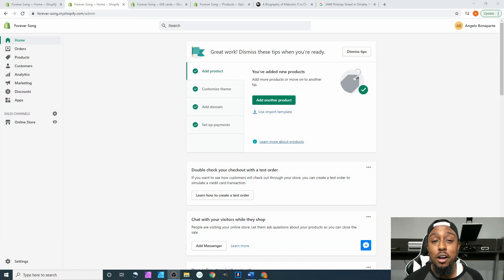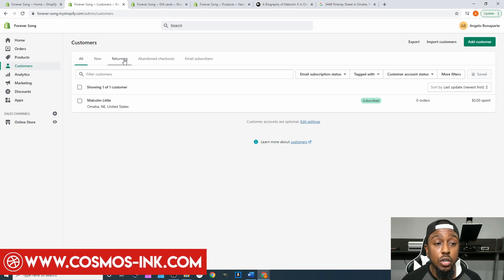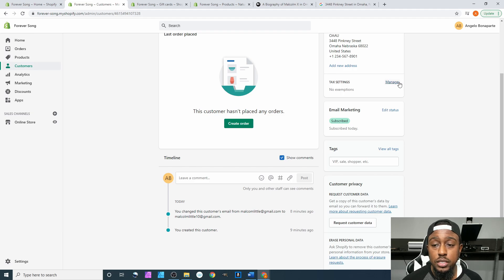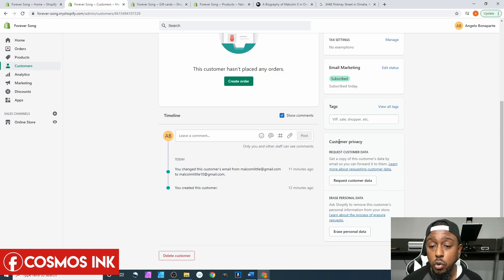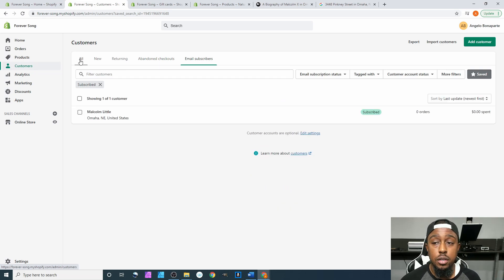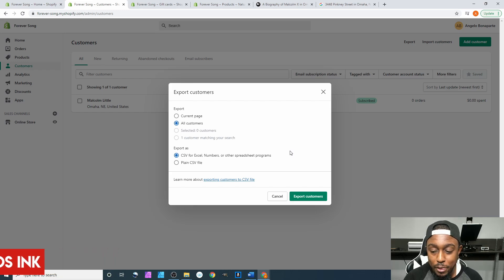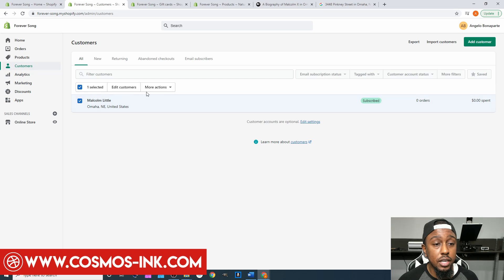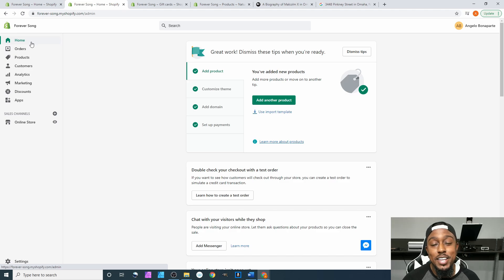EP 23 Customer Management in Shopify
In this section, I will be covering how to perform Customer Management within Shopify Customer Tab. BE SURE to watch all the videos IN ORDER.

Checkout My Channel to see the following:
Shopify Tutorials